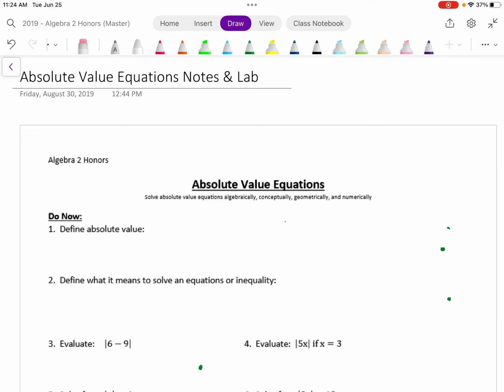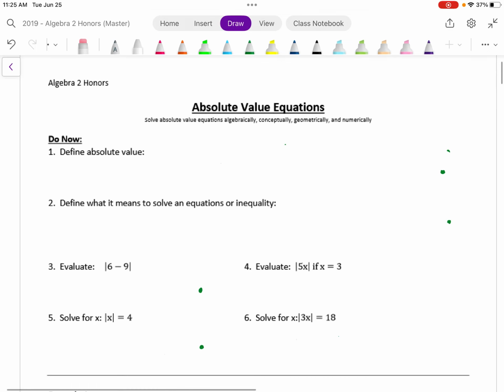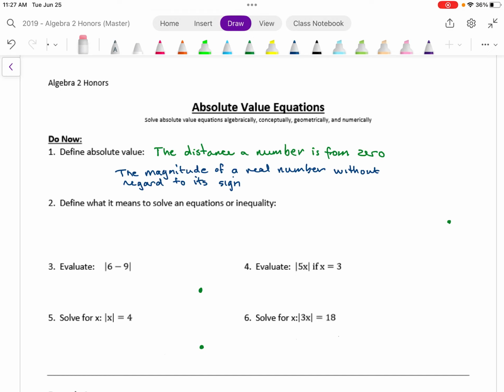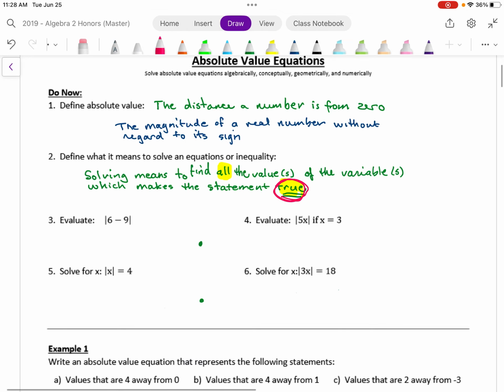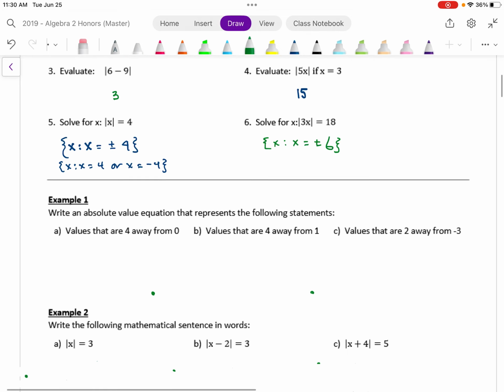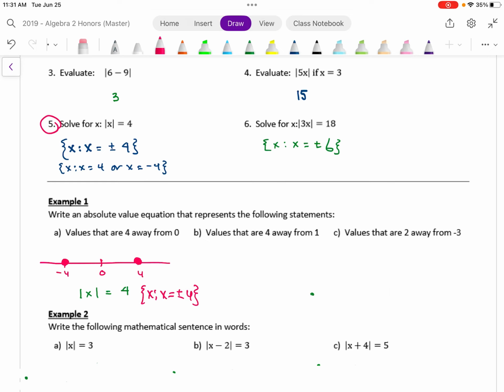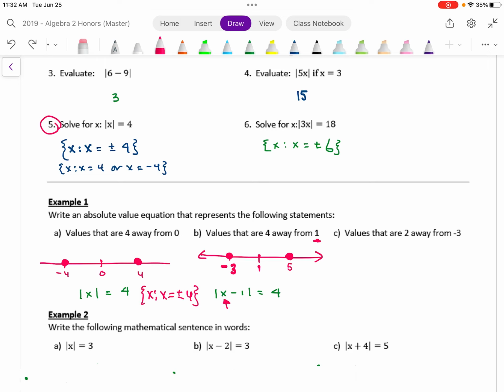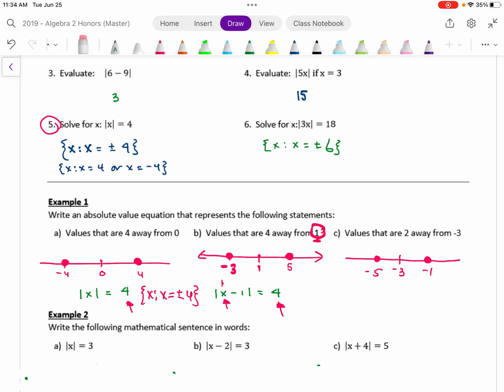Absolute Value Equations - part 1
Absolute Value Equations Notes and Lab - Part 1